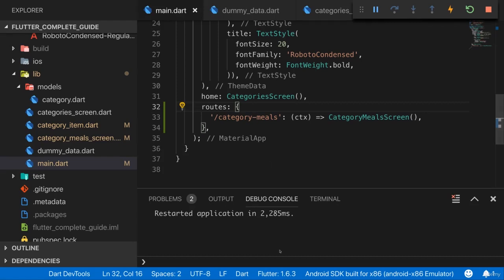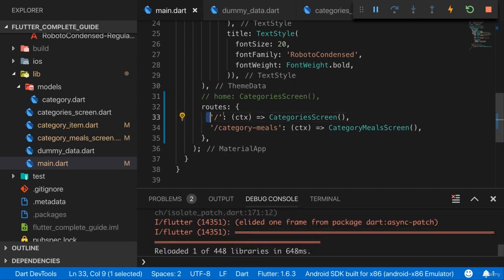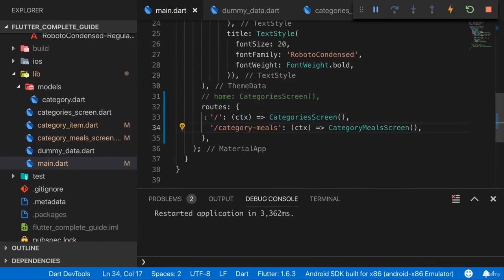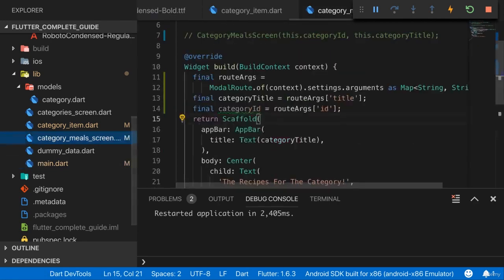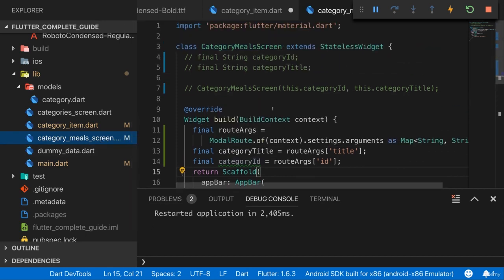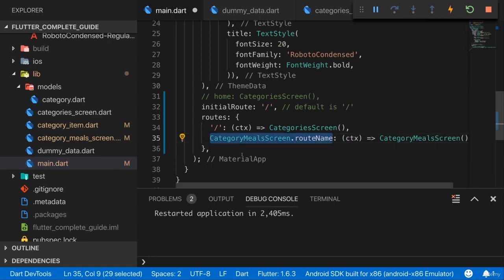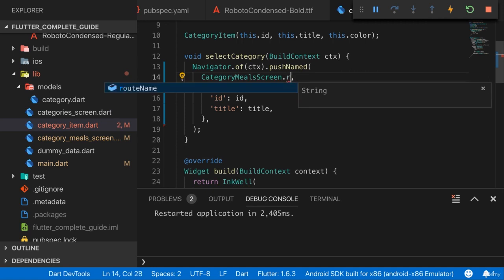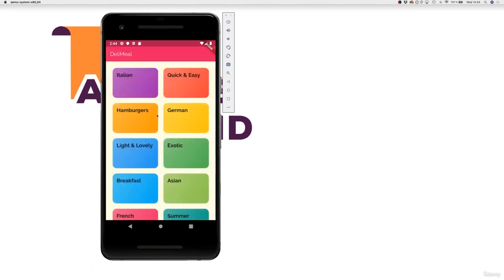010 Diving Deeper into Named Routes